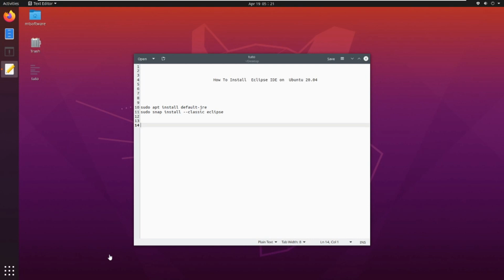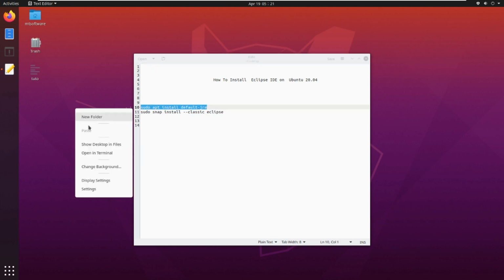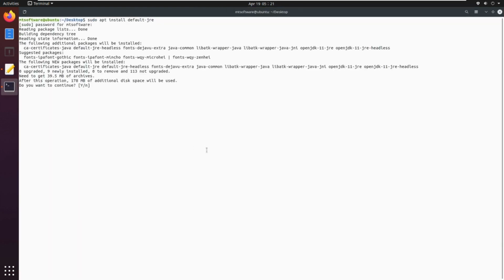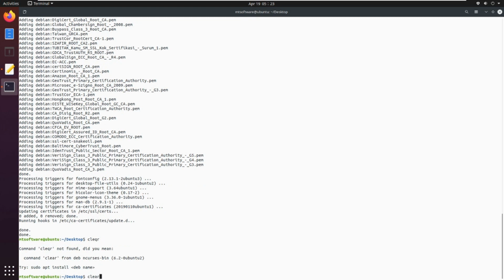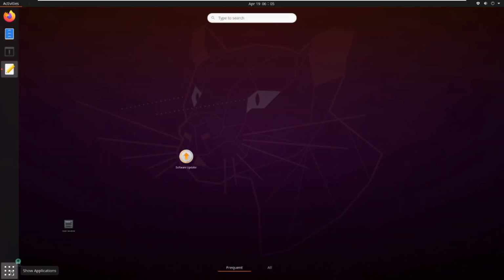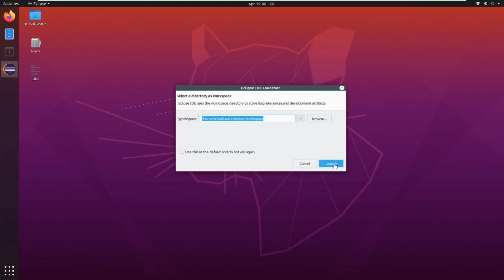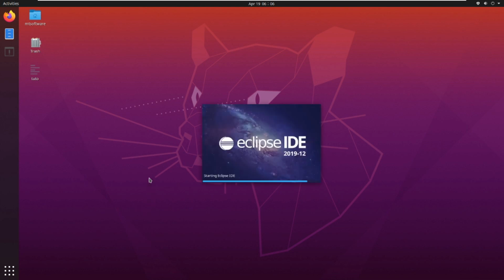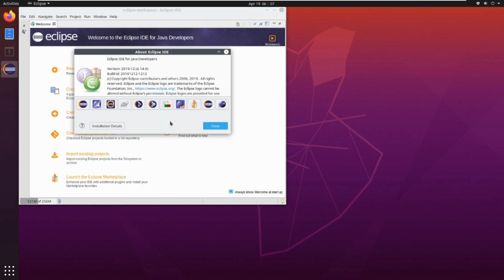How To Install Eclipse IDE on Ubuntu 20.04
On this video , I will show you  How To Install Eclipse IDE on Ubuntu 20.04

►Commands
sudo apt install default-jre
sudo snap install --classic eclipse